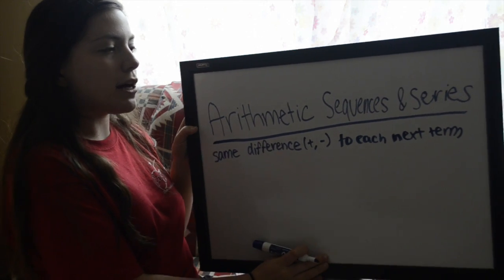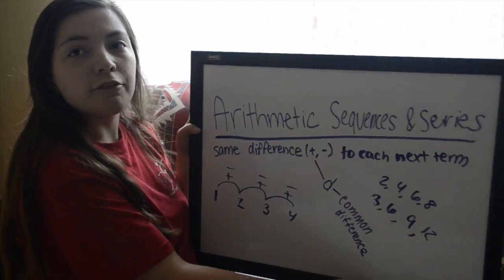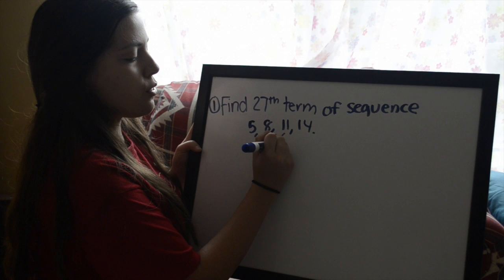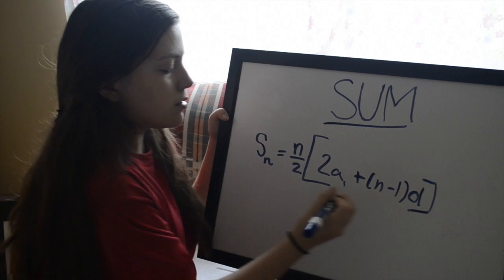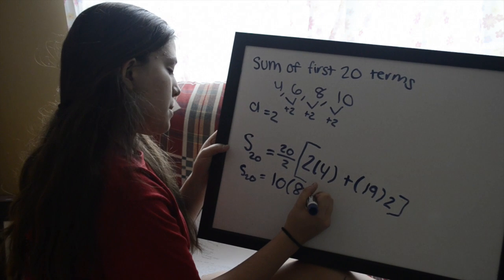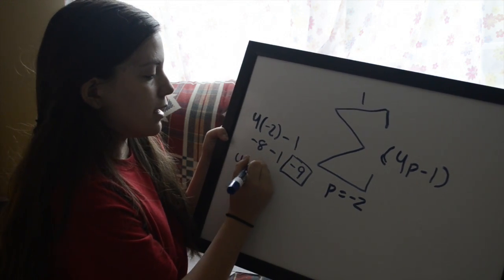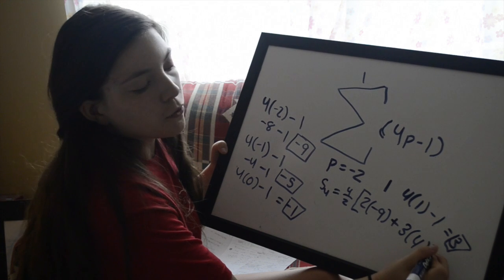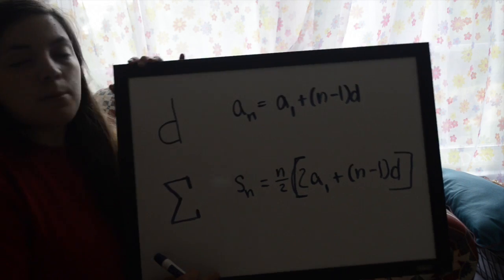Arithmetic Series & Sequences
This video is about Arithmetic Series & Sequences